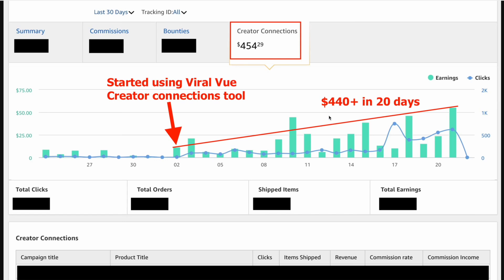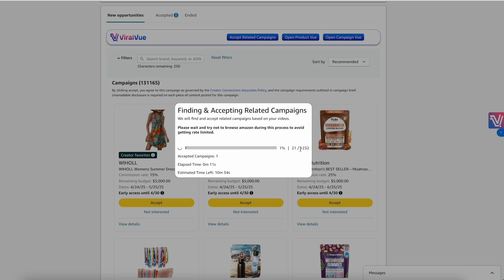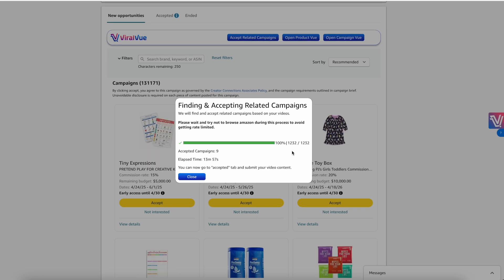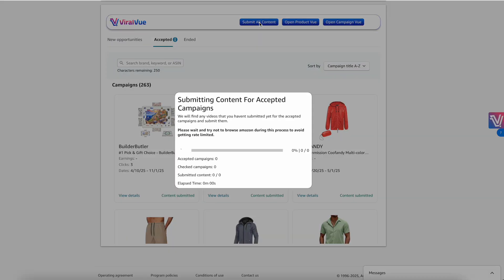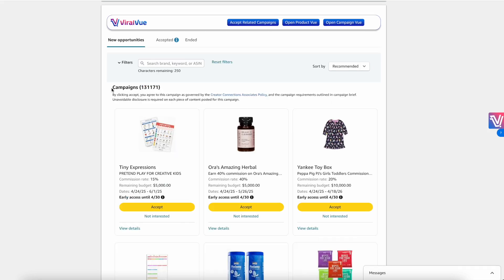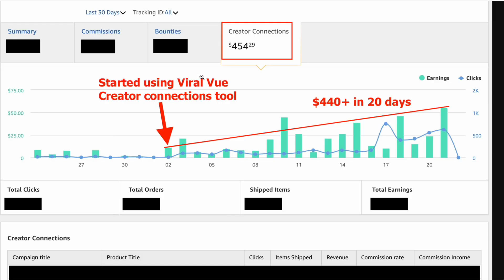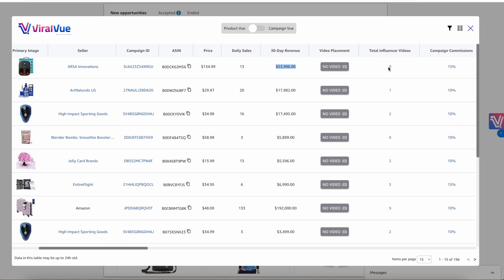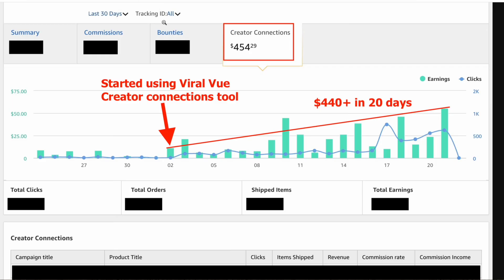How to Find, Accept & Submit Videos Automatically with Creator Connections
Sign up for Viral Vue and unlock the creator connections automation tool